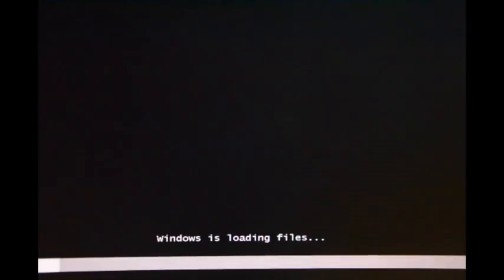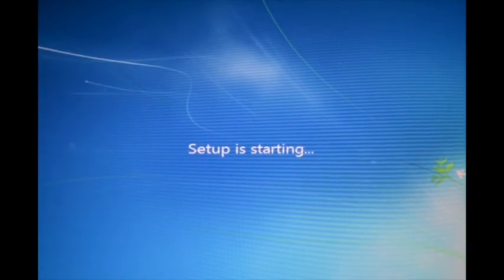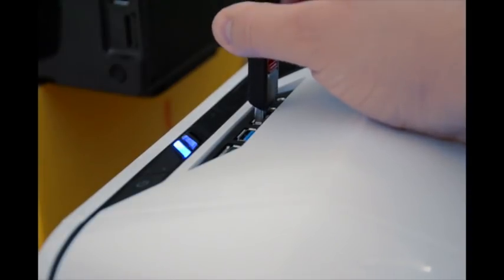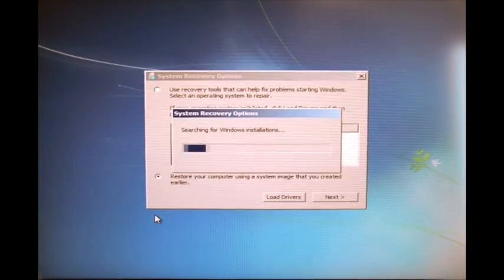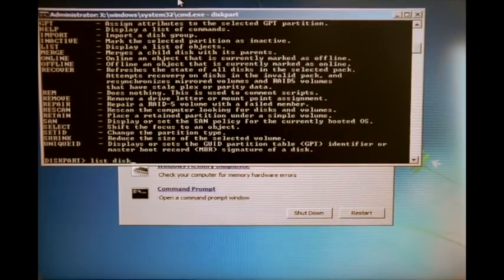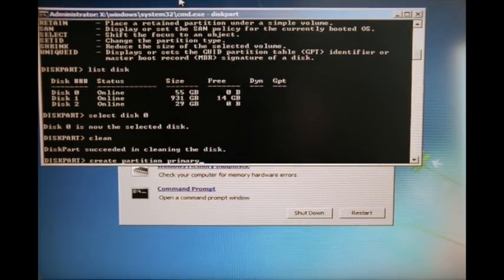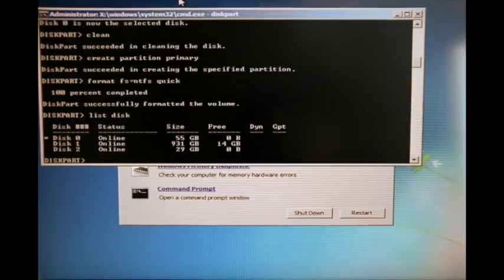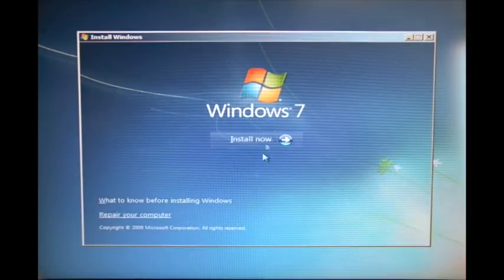Windows 7 load driver bypass quick fix / installation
Windows 7 load driver bypass installation / Fix